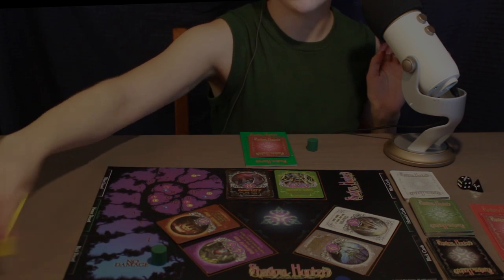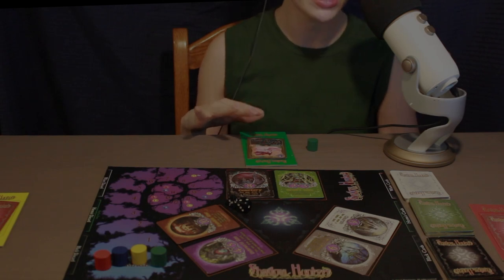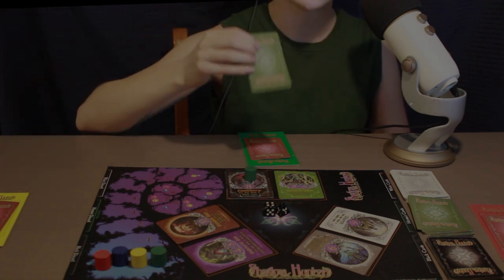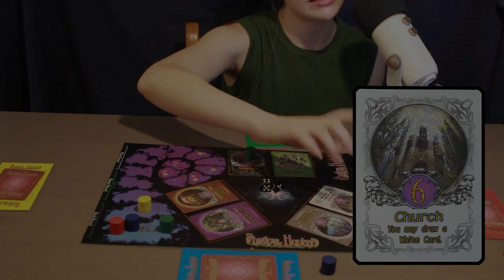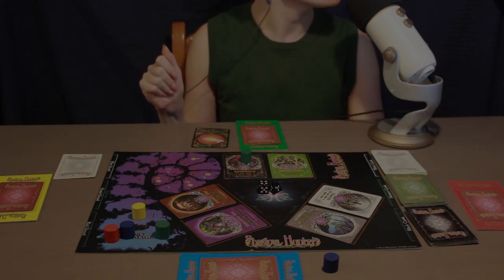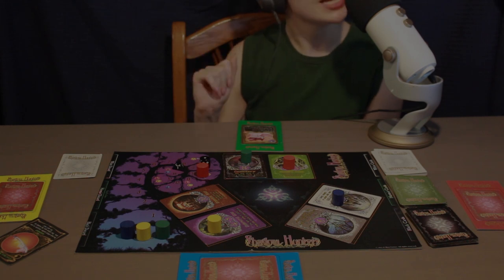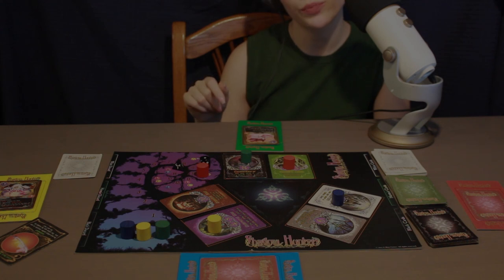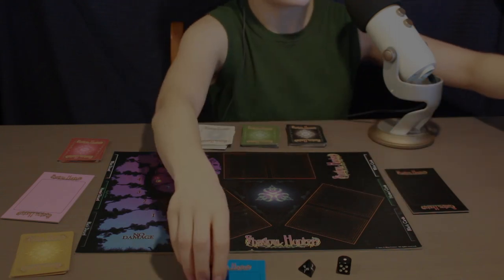[asmr] how to play Shadow Hunters - clicky whispers - crinkly paper + plastic - anime manga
Hi folks!
Today i show you how to play shadow hunters, a "mafia"-style game where you don't know who is on your side.

If you want to play a similar game but don't want to spend $200+ 😬... then check out Mafia

00:00 - Intro
05:05 - Setup
07:11 - Layout
8:40 - Gameplay
12:23 - Area Actions
18:27 - Attacks
21:41 - Game end
22:09 - Alternate rules
24:32 - Expansion
25:33 - How to set up
28:16 - Similar games
32:38 - Card sleeving (plastic paper sounds)